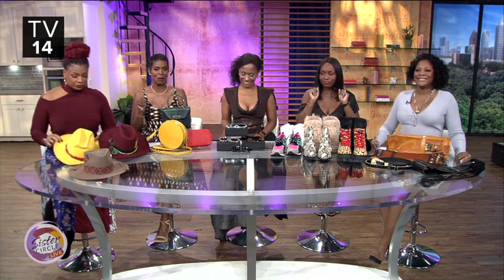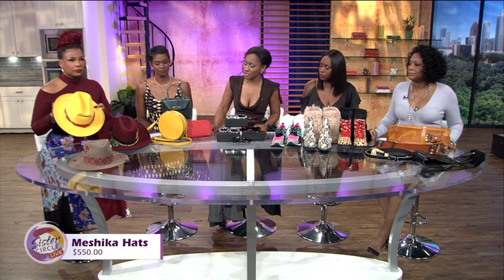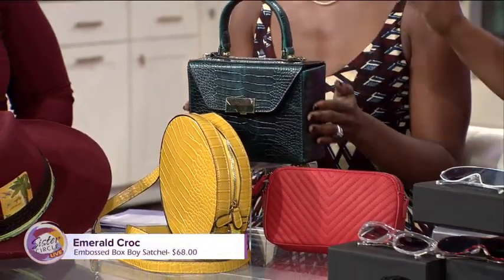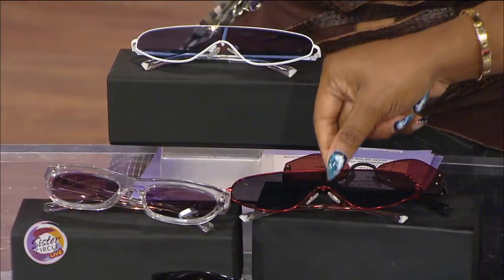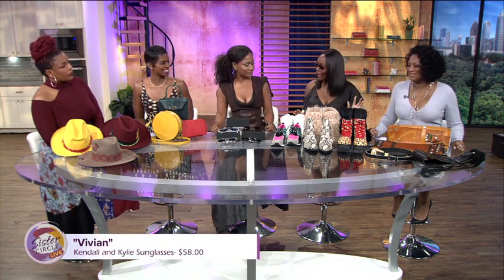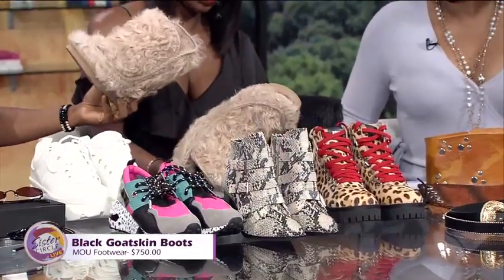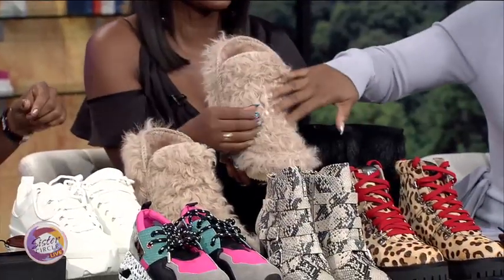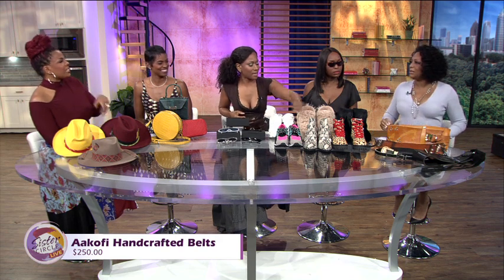Sister Circle Live | Style Expert: Okera Banks with Fall Accessories | TVOne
Sister Circle airs Monday - Friday  12/11c on TVOne

For more on Okera follow @OkeraBanks @OTG_Essentials on Instagram & check out her Channel : The Style Lounge